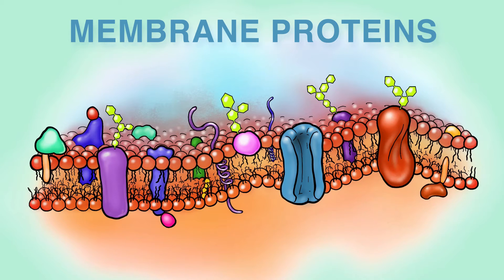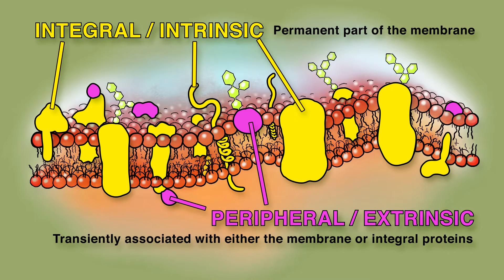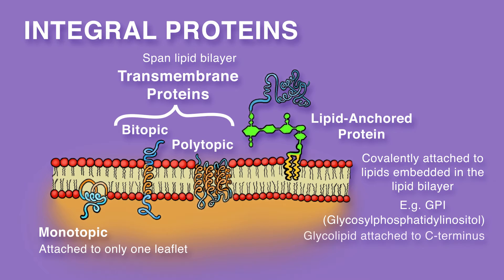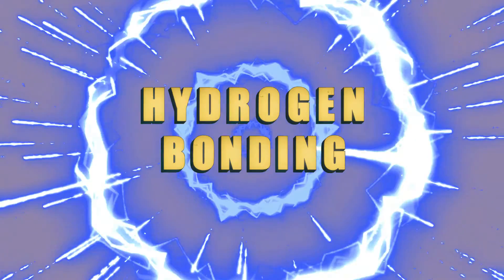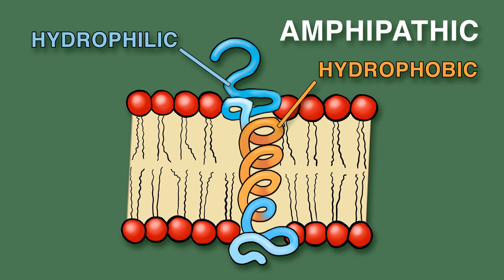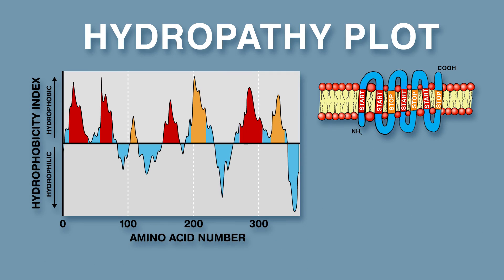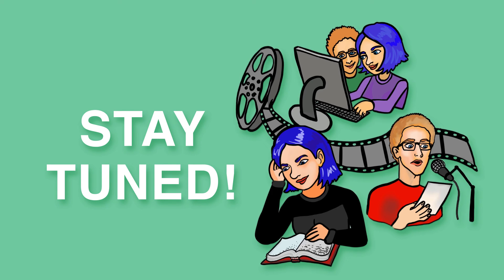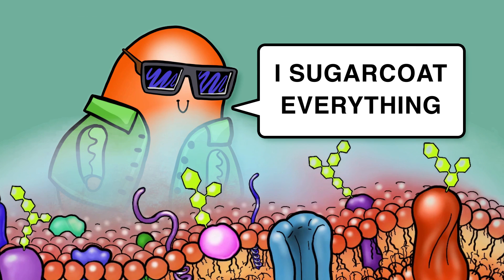MEMBRANE PROTEINS - Types and Functions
Membrane proteins are those proteins that are either a part of or interact with biological membranes. They make up around a third of human proteins and give difference kinds of membranes their unique properties. They help with both facilitated diffusion and active transport, connect cells together, participate in signal transduction, and act as markers for cell identification. Proteins carry out most of the specific functions of membranes, so the amount/types of proteins vary between different membranes. Membranes can be up to 75% protein by mass!
Membrane proteins can be integral/intrinsic or peripheral/extrinsic. Integral membrane proteins are a permanent part of the membrane, while peripheral proteins are only transiently associated with either the membrane or integral proteins, with hydrophobic, electrostatic, or other non-covalent interactions.
There are several different kinds of integral proteins. Integral monotopic proteins are attached to only one of the two leaflets of phospholipids making up the membrane and don’t span across. There are also transmembrane proteins and lipid-anchored proteins. Transmembrane proteins are those that span the lipid bilayer, and can be bitopic, spanning across the membrane once, or polytopic, spanning across it more than once. Lipid-anchored proteins are those which are covalently attached to lipids embedded in the lipid bilayer. For example, GPI, or glycosylphosphatidylinositol, is a glycolipid that gets attached to a protein’s C-terminus during post-translational modification. It acts as an anchor for proteins to the outer leaflet of the plasma membrane. Both integral and peripheral proteins can be post-translationally modified (e.g. fatty acids, diacylglycerol, prenyl chains, or GPI).
Recall that cellular membranes are made up of a phospholipid bilayer, which consists of two leaflets of phospholipids. These phospholipids have polar heads which are hydrophilic, or water-loving, and non-polar fatty acyl tails that are hydrophobic, or water-hating. Polar substances like to interact with other polar substances and non-polar substances hang out with other non-polar substances. This really attests to the power of hydrogen bonding. Water molecules want to interact so badly that anything non-polar getting in the way of their hydrogen bonding results in decreased entropy. The result is what’s called the hydrophobic effect. Hence, phospholipids in water will spontaneously form lipid bilayers – minimizes contact between polar and nonpolar molecules, maximizes hydrogen bonding, and maximizes entropy.
This is also why transmembrane proteins are amphipathic – which means that they have regions which are hydrophilic and regions that are hydrophobic. The hydrophilic regions are exposed to water on either side of the membrane, while the hydrophobic bits are happily interacting with the hydrophobic tails of lipid molecules in the interior of the bilayer. As a result, transmembrane proteins are stuck permanently into the cell membrane and are very hard to isolate. To get them out, you need to add a detergent, which is amphipathic and will disrupt the lipid bilayer.
There are two basic types of transmembrane proteins: α-helical proteins, and β-barrel proteins. Note that while helix bundle proteins are found in all types of biological membranes, beta-barrel proteins are only found in the outer membranes of gram-negative bacteria, mitochondria, and chloroplasts – evidence for the endosymbiotic theory.
Transmembrane protein structure can be predicted using a hydropathy plot - hydrophobicity index on Y axis, amino acid number on X axis. The amino acids making up a protein are localized according to polarity within its final structure in such a way that the polar amino acids face the outside aqueous solutions and the nonpolar amino acids are adjacent to the lipid bilayer.
Transmembrane proteins can be classified by topology - based on the position of N- and C-termini, as well as start-transfer and stop-transfer sequences. Type I is a single transmembrane pass with the N-terminus on the extracellular side of the membrane. Type 2 is also a single transmembrane pass but the N-terminus is on the cytosolic side of the membrane.
Often, transmembrane proteins function as gateways, allowing specific substances to pass across the membrane. They can undergo conformational changes as they do this. They might participate in facilitated or active transport. Facilitated transport is spontaneous passive transport of substa  nces via transmembrane proteins. Active transport requires energy and may be necessary, for instance, if a substance is being carried across the membrane against its chemical or electrical gradient.
In animal cells, most transmembrane proteins are glycosylated. These sugar residues are always present on the noncytosolic leaflet of the membrane. As a result, the cell surface is covered in carbohydrates, which form what’s called the “cell coat”.